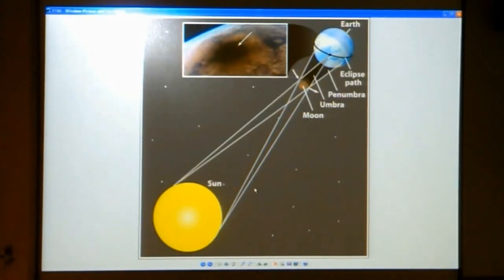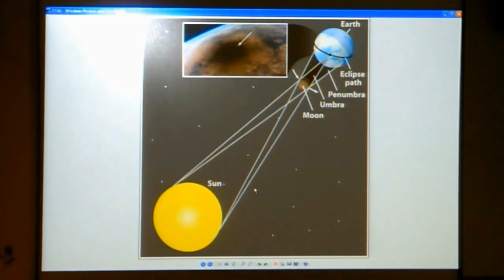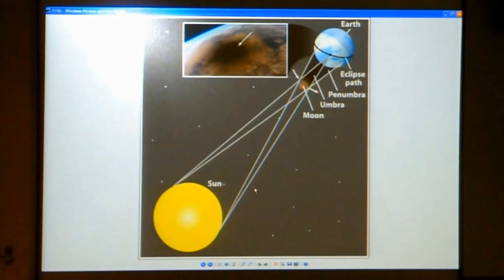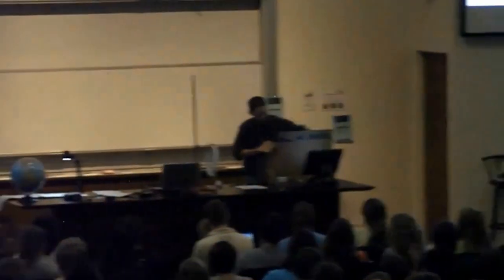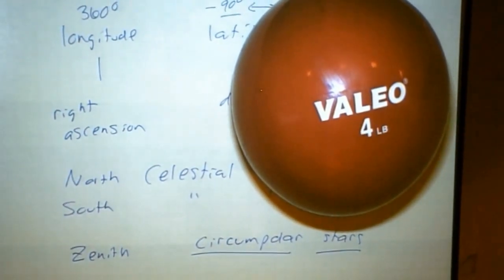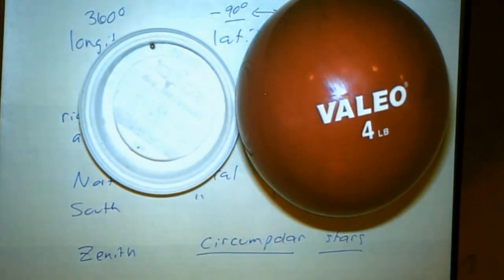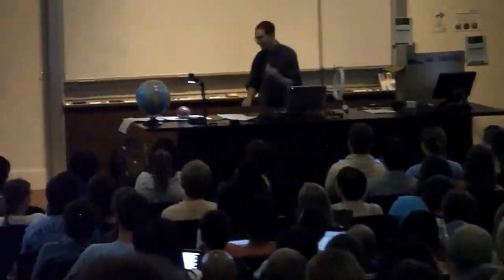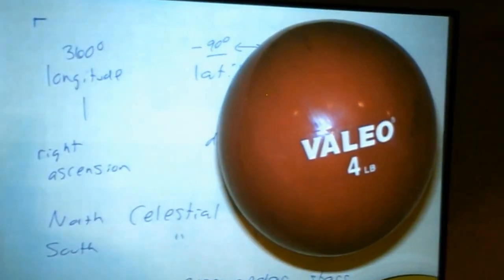Astronomy 101: Sun-Earth-Moon Scale Model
Astronomy 101:  The Solar System
Lesson 1:  Celestial Motions
Topic:  Sun-Earth-Moon Scale Model

In Lesson 1, we explore the apparent motions of the stars, the sun, and the moon.  We explain the apparent motions of the stars and the sun in terms of the motions of Earth:  its daily spin on its axis, its annual orbit around the sun, and the long-term precession of its spin axis.  We learn how length of day and the height of the sun in the sky at midday vary with season and latitude.  We explore lunar phases, lunar and solar eclipses, and the cycle over which all eclipses repeat.